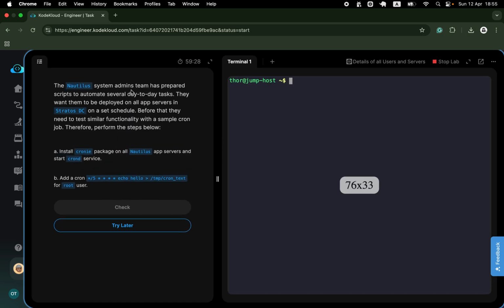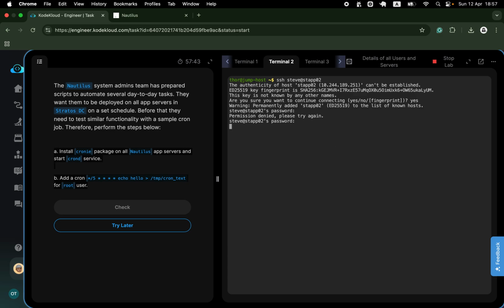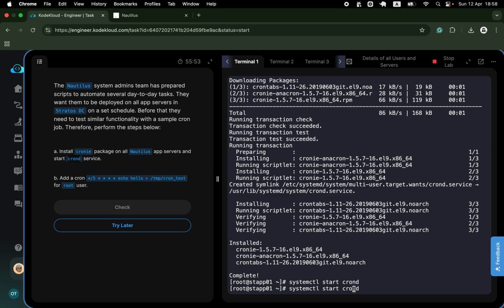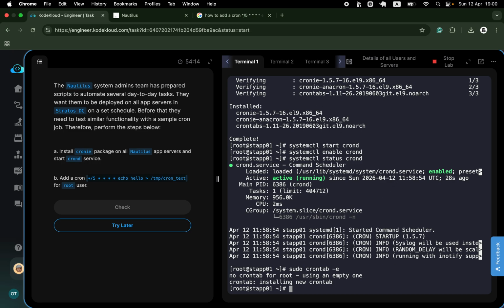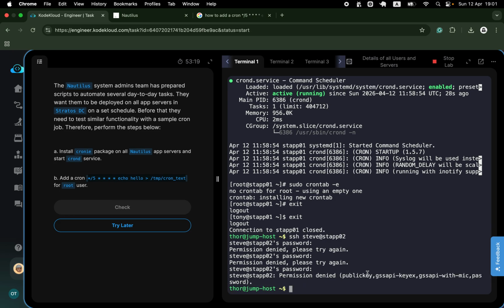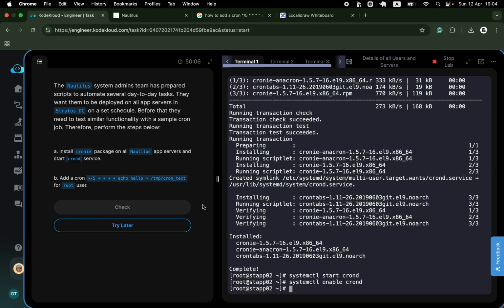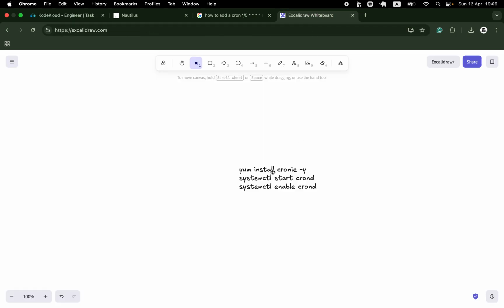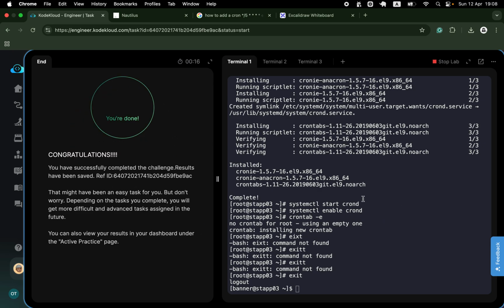Create a Cron Job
In the first lab of the Linux Level 2 series, the objective was to automate routine maintenance tasks across the multi-tier infrastructure by scheduling a cron job on all application servers (App Server 1, 2, and 3).

Lab Objectives
The goal was to ensure the crond service is running and to schedule a specific task for the root user on all app servers to run at a defined interval.

Key Procedural Steps
The following steps were performed on App Server 1 (stapp01), App Server 2 (stapp02), and App Server 3 (stapp03):

Server Access:

Logged into each server via SSH using the respective sudo users (tony, steve, and banner).

Switched to the root user using sudo su - to manage system-wide cron jobs.

Service Management:

Ensured the cron daemon was installed and active.

Commands used: systemctl start crond and systemctl enable crond.

Configuring the Cron Job:

Opened the crontab editor for the root user using: crontab -e.

Added the following scheduled task (as per the specific lab requirement):

Schedule: */5 * * * * (Runs every 5 minutes).

Command: echo "hello" /tmp/cron_test.

Note: The specific command or timing may vary slightly based on your exact lab version, but the logic remains consistent.

Verification:

Verified the cron job was saved correctly by listing the crontab: crontab -l.

Waited for the interval to pass and confirmed the file /tmp/cron_test was created/updated.